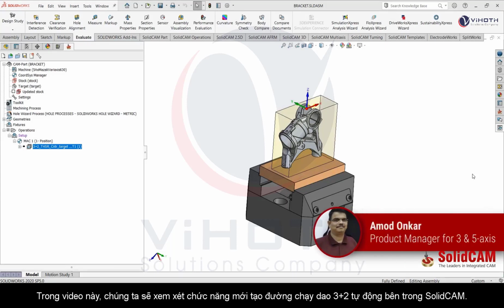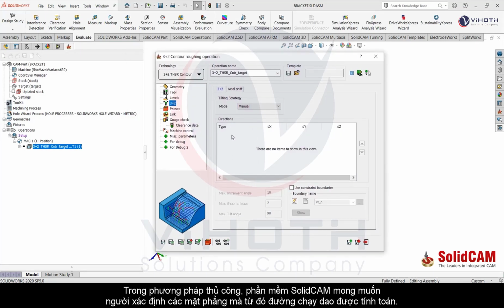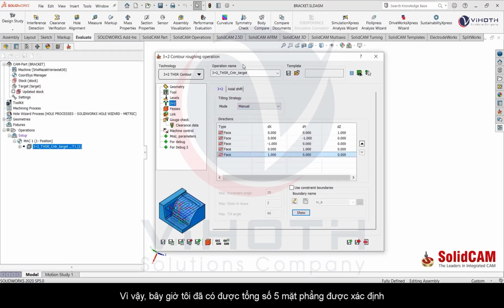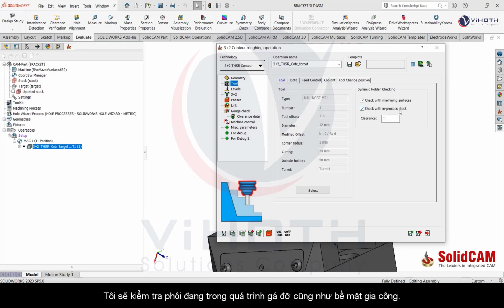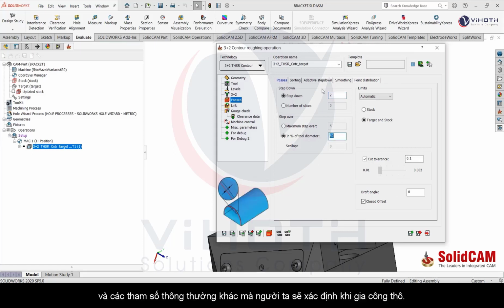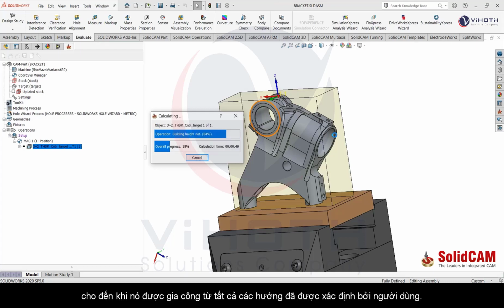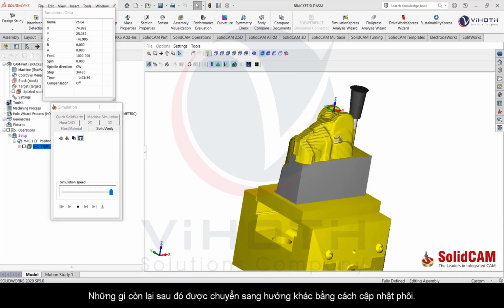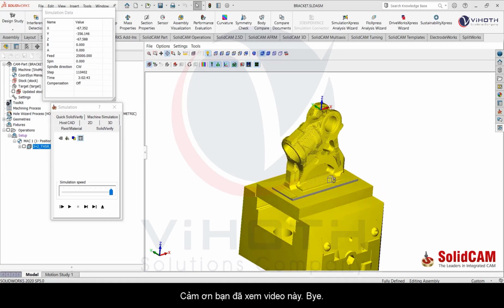SolidCAM 2021: Auto 3+2 - Manual mode (ex1) - SolidCAM Vietnam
Auto 3+2 - Manual mode (ex1)  phương pháp thủ công trong lập trình SolidCAM 2021
Trong video này, chúng ta sẽ xem xét chức năng mới tạo đường chạy dao 3+2 tự động bên trong SolidCAM.  Hãy cùng xem đường chạy dao auto 3+2 đường toolpaths trong SolidCAM hiện có thể tạo bằng 3 phương pháp khác nhau...

️🎶 Nguồn nhạc: YouTube Audio
🎞 Nguồn video: ViHoth Corp.
🏞 Nguồn hình ảnh: ViHoth Corp.